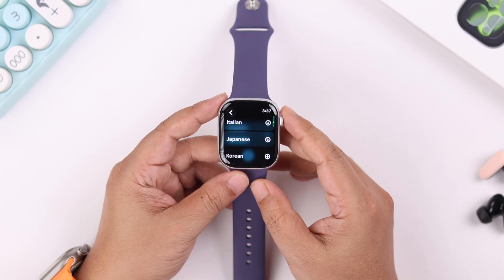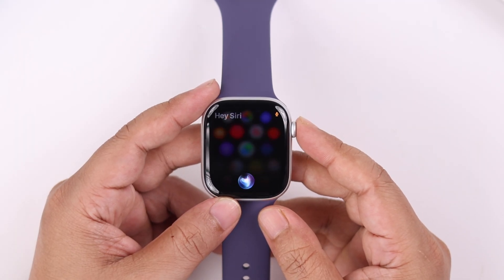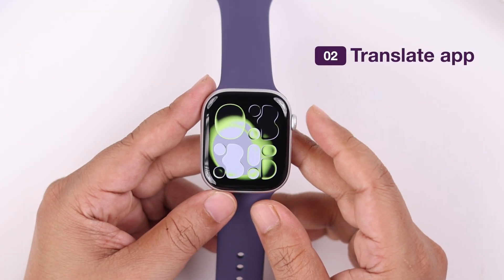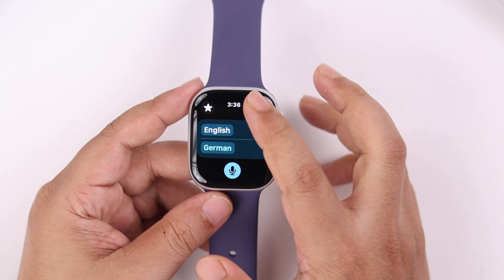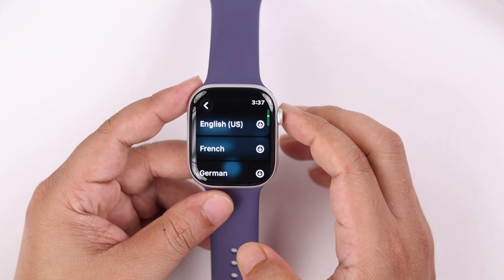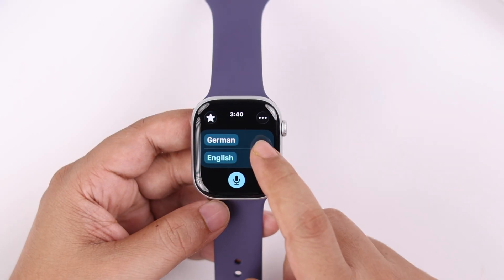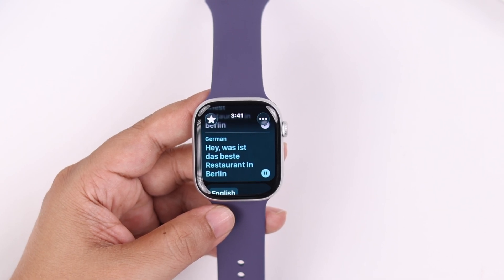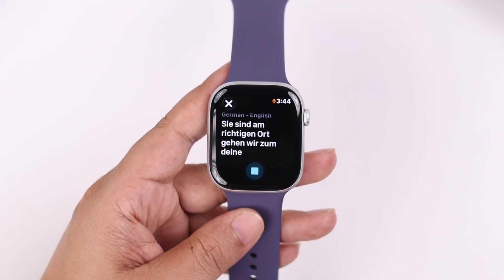How To Use Apple Watch 11 As Translator! [Turn ON Live Translation]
You can turn your Apple Watch Series 11 into your personal translator and live translate to English from Spanish, French, Chinese, Japanese, and more In real-time in 2 different methods, they are:

1st Method: Use Siri on Apple Watch 11
2nd Method: Use the Translator App on Apple Watch 11

The Fix369 Team will walk you through the step-by-step guide to Turn ON and use Live translation on Apple Watch 11, so you can effortlessly use it to converse with someone in a foreign language as you wish.

0:00 Intro: Can you use Apple Watch 11 as a Translator
0:11 1st Way:  Use Siri
0:43 2nd Way: Translator App